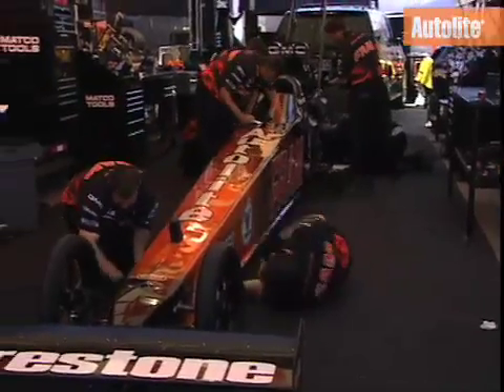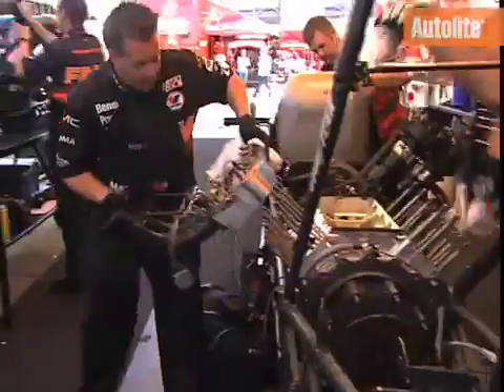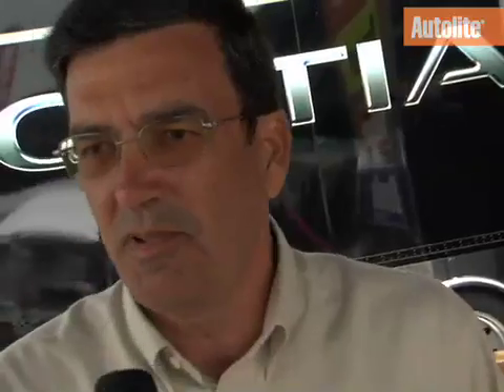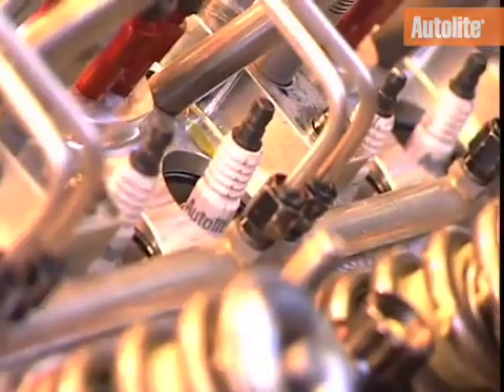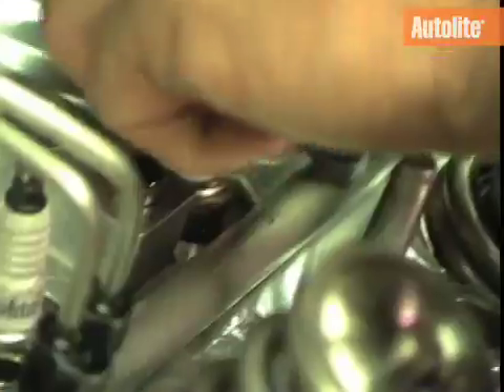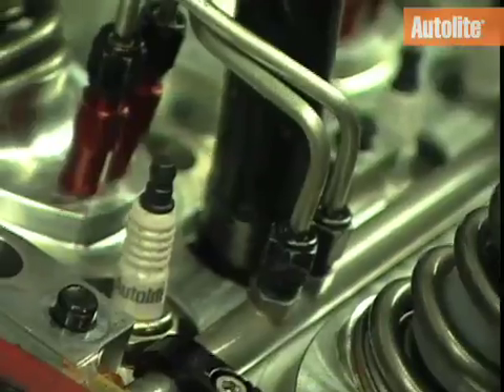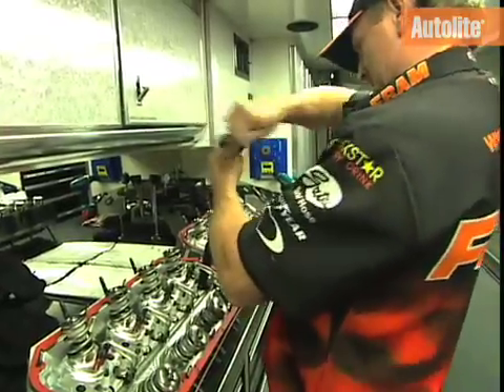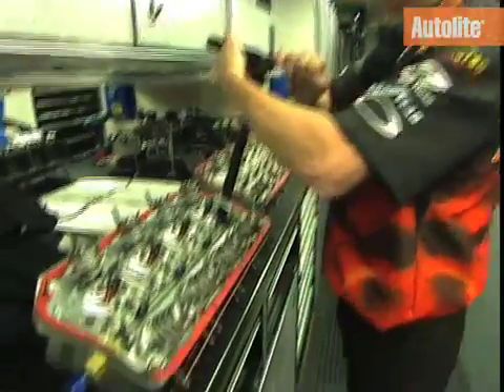Autolite's Don Ward explains spark plug options available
Don Ward, Autolite Motorsports Engineer, explains the difference between a copper plug and an iridium enhanced platinum plug.